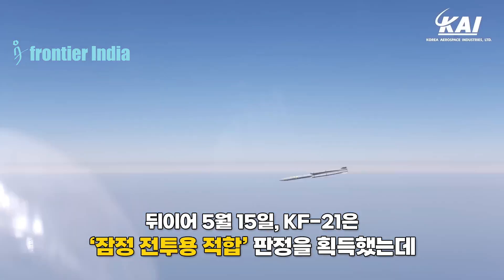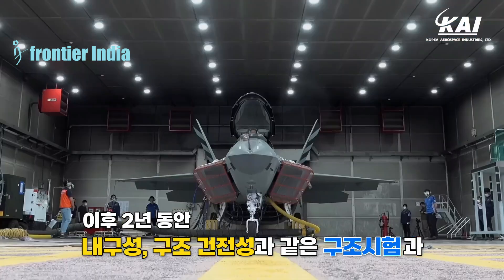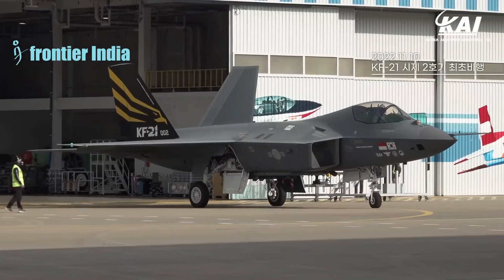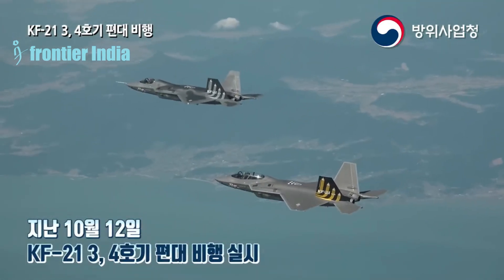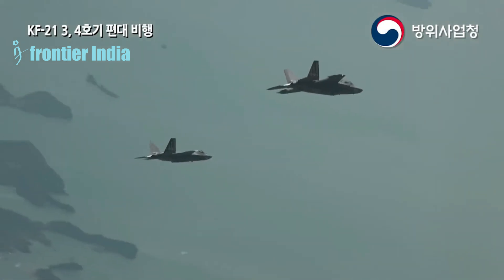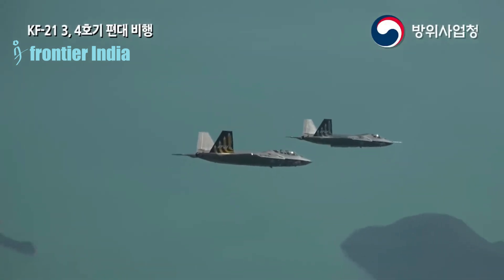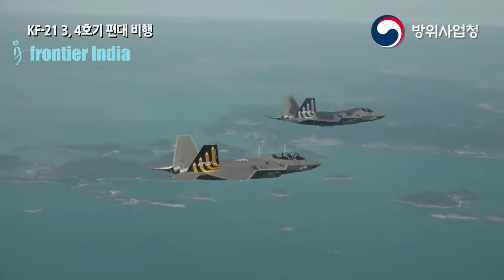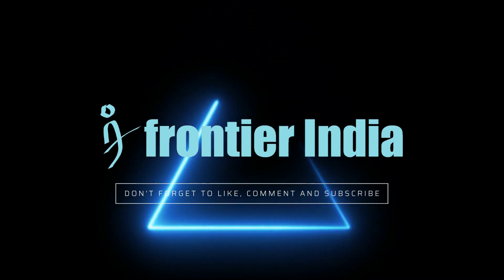KAI KF-21 Boramae New 3 Variants - KF-21EX - EW, KF-21EX - 5th Gen & KF-21SA - Export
South Korea's KAI is testing the KF-21 Boramae fighter jet, with plans for three future variants. The KF-21EA focuses on electronic warfare, comparable to the US Navy's EA-18G Growler. The KF-21EX aims to be a fifth-generation aircraft with a weapons bay and advanced capabilities. The KF-21SA is designed as a customizable export version to meet various customer needs.

1) We do not let AI create the core content - The idea for the video and the story. AI is not yet accurate anyway, right?
2) We use AI Voice - We have tried real human voice before. But, AI voice allows a smooth flow, saves time with no multiple takes, and maintains consistency of delivery.
3) We use AI for certain tasks -